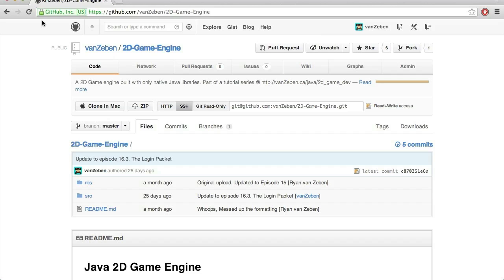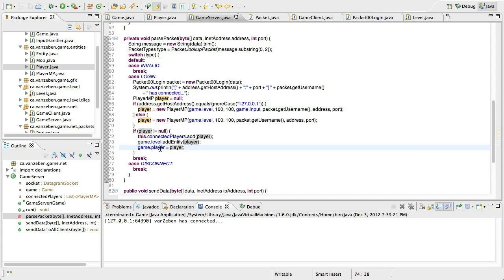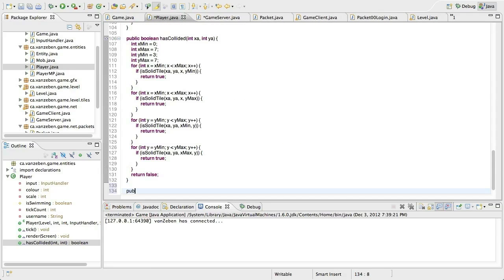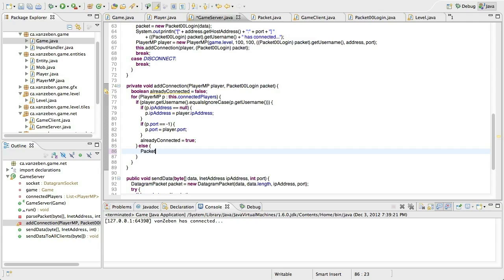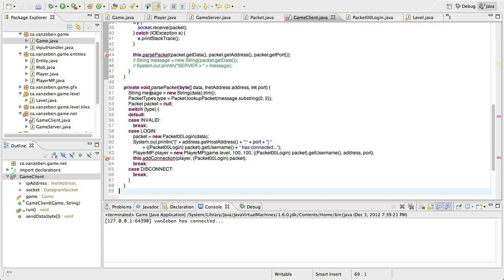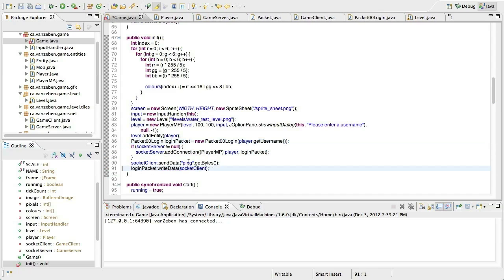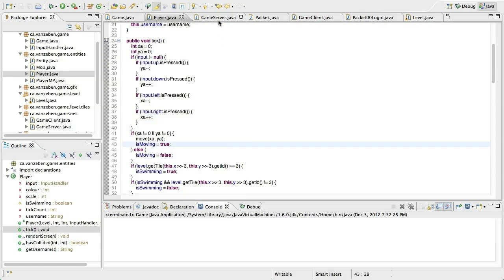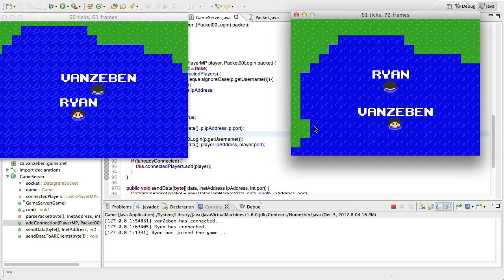Multiplayer Support: Cleaning up the Login Packet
This episode will teach you how to implement a login packet to make clients that are connected the the server, connect to each client